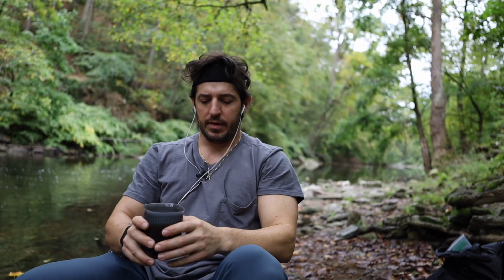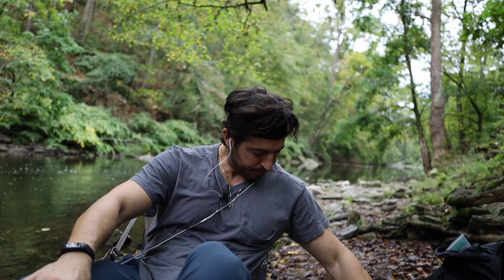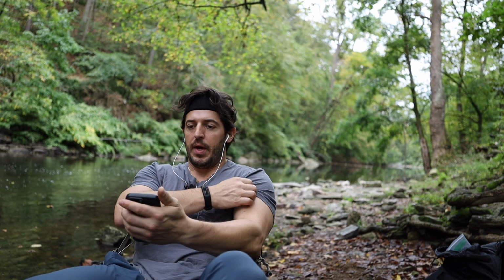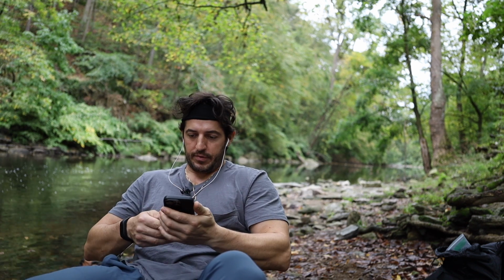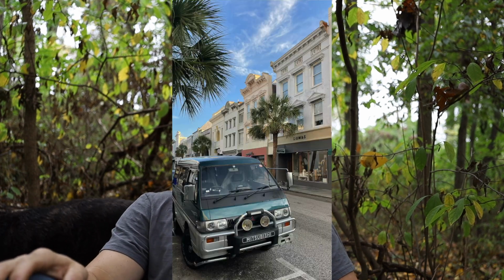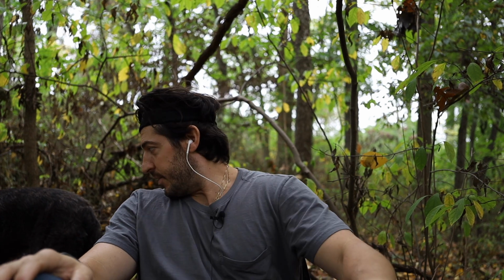The ONLYGRAMS Podcast - Episode 2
Have a question you want answered?  Follow @1900icecream on Instagram and check the stories on Friday.  There will be a Questions Sticker on the stories where you can submit a question.

SHOW NOTES:
Can the perfect cup of coffee change your morning routine forever? Are you curious about the art of pizza making and the secrets behind achieving the ideal dough? Join us as we uncover the magic behind medium to dark roast coffee suited for a French press, and delve into my personal journey through the world of pizza experimentation, complete with a deck oven trial. We also share how creative outlets and nature have become my go-to strategies for maintaining mental health, and respond to thought-provoking questions from our audience on topics like astrological signs and the nitty-gritty of YouTube tags.

Switching gears, we navigate the highs and lows of our ice cream business, focusing on non-dairy challenges and the joy of creating classic dairy favorites. Remember those labor-intensive but utterly delightful Choco Tacos? We discuss their potential seasonal comeback. Despite my passion for electronic music, you'll find out why concerts aren't my thing. We also entertain the idea of franchising 1-900-ICE-CREAM, emphasizing the importance of quality and entrepreneurial empowerment. And, there's a light-hearted debate on whether chicken bakes or double chunk chocolate cookies reign supreme.

Wrapping up, we dive deep into the heart and soul of 1-900-ICE-CREAM, revealing the nostalgic inspiration behind the brand and the intricate process of flavor creation. From my self-taught ice cream making journey to the financial hurdles of research and development, every detail is examined. Plus, I share personal milestones, such as my decision to stop drinking and my unwavering love for pizza—though a pizzeria isn’t in the cards.

Lastly, join us for a technical discussion on achieving the perfect butterfat percentage in homemade ice cream, and enjoy a quirky black squirrel sighting that adds an unexpected twist to our conversation.

CHAPTERS:
00:00 - Nature B-Roll
00:25 - Setting up camp & brewing coffee
01:37 - Intro
QUESTIONS START HERE:
06:57 - Do you have a favorite coffee for French press?
09:05 - Do you wanna test your dough in a deck oven?
10:37 - What’s up with all the Fluff containers?
10:51 - What do you do to take care of your mental health?
11:57 - What’s your astro sign?
12:17 - What’s your YouTube?
12:41 - FREE TIP!
12:55 - Did you work in the pizza industry before 1-900?
14:41 - Is the pumpkin soft serve coming back?
14:54 - Pic of the Whole Foods pizza dough brand?
15:09 - How to buy a Japanese truck?
16:18 - What motivates you?
17:44 - Will you attempt non-dairy frozen dessert?
19:31 - What happened to the Choco Tacos
22:01 - Do you go to concerts?
22:31 - Will you expand to new cities?
23:14 - What’s your biggest “ice dream”?
23:43 - What’s your process for coming up with flavors?
24:22 - Chicken bake or double chunk chocolate cookie?
25:03 - What do you do with all the pizza you make?
25:45 - Why are you getting rid of scoops?
27:19 - Have you always been this passionate about ice cream?
28:22 - How did you start 1-900 and why is it called that?
29:16 - What’s the most discouraging thing about sticking to a standard of high quality?
30:56 - Any soft serve flavors you want to make but wouldn’t sell?
31:41 - Do you have a dream ice cream product?
32:04 - Did you go to school for ice cream?
32:40 - Are you going to open a pizza shop?
32:59 - What’s a song you sing drunk?
33:28 - What batch freezer do you reccomend?
34:16 - Advice for someone starting and ice cream company?
34:58 - Full melt has or rosin?
35:09 - Are you a dog or cat person?
35:45 - How long is the flavor development process?
36:14 - Have you ever tried spherification?
36:56 - Soft serve recipe